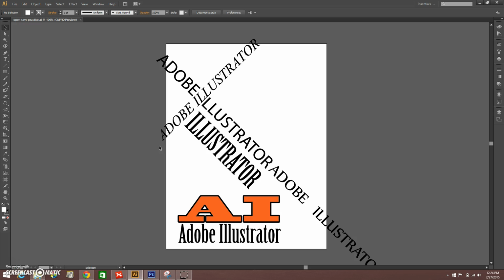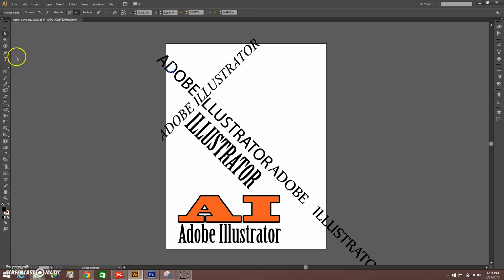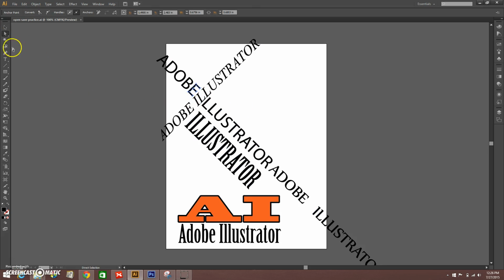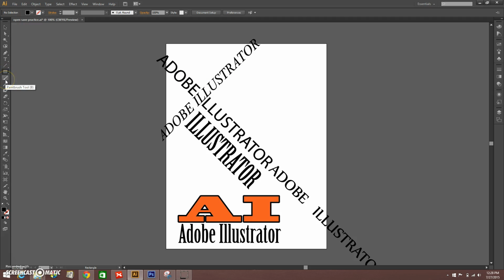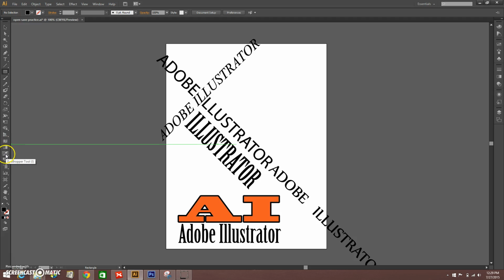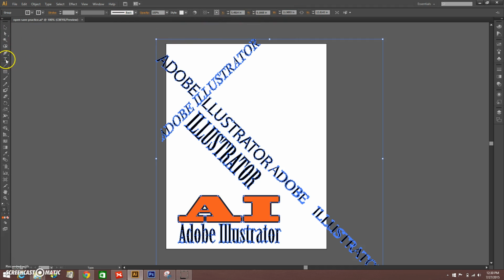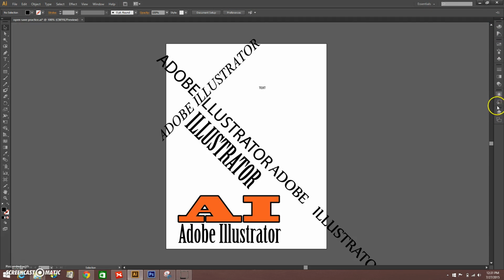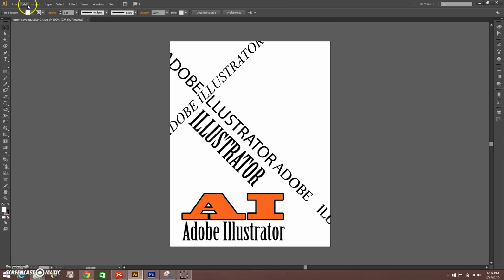Illustrator User Interface